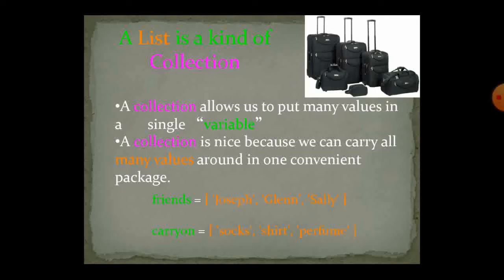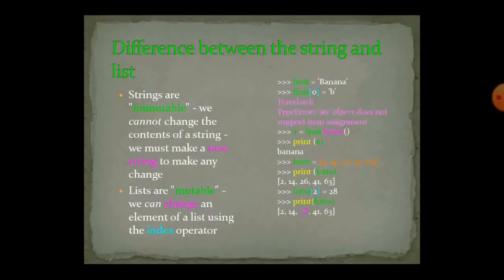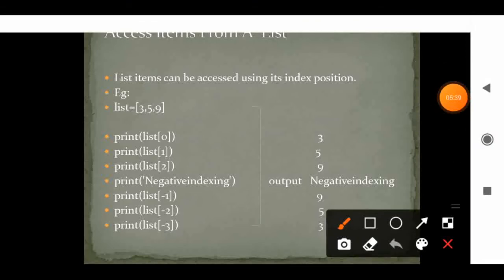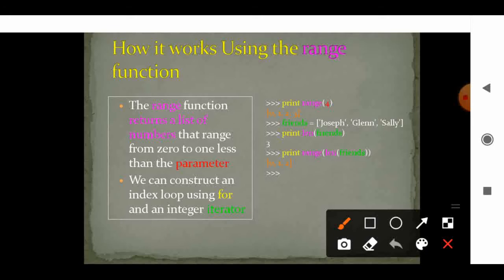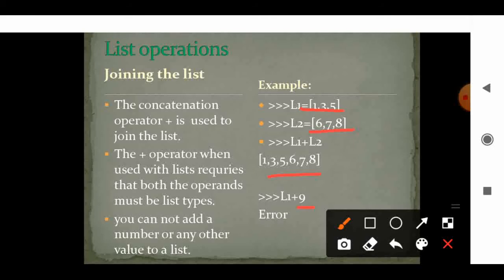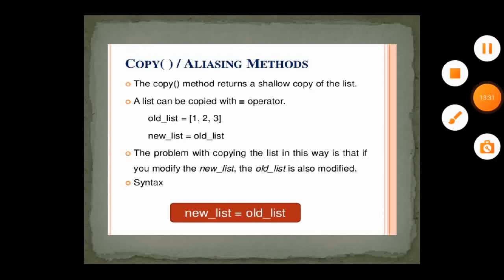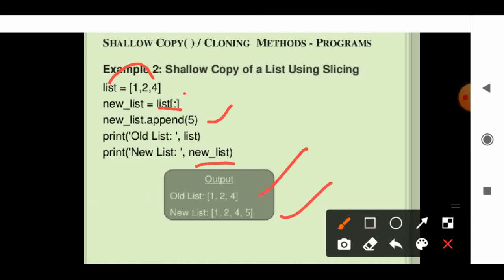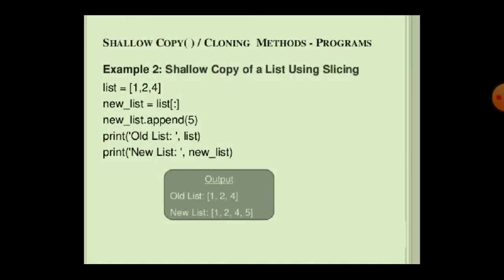Grade:11 Subject:Computer Science Date:18.11.2020 Chapter:List Manipulation